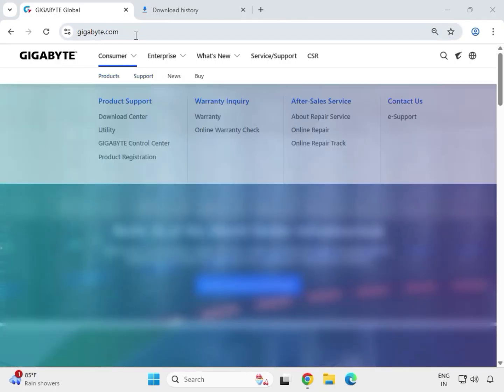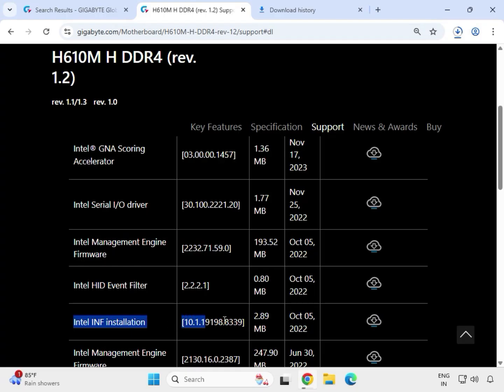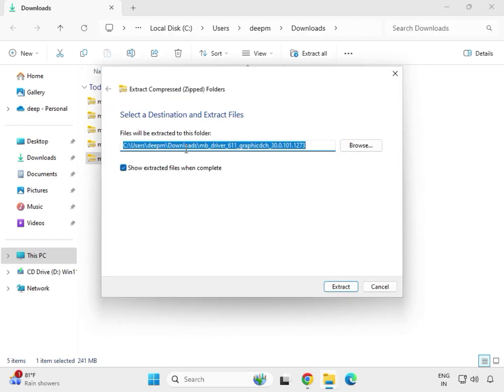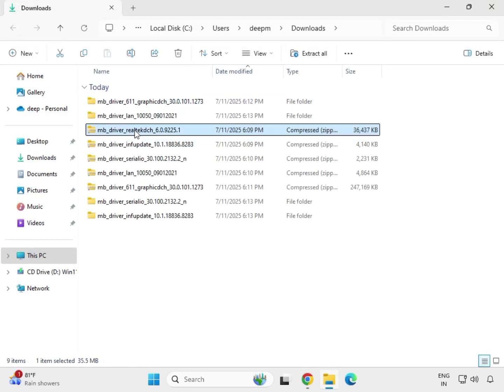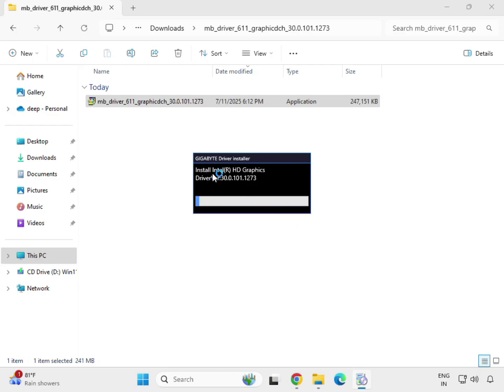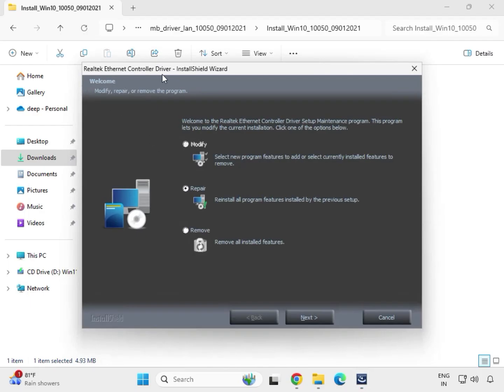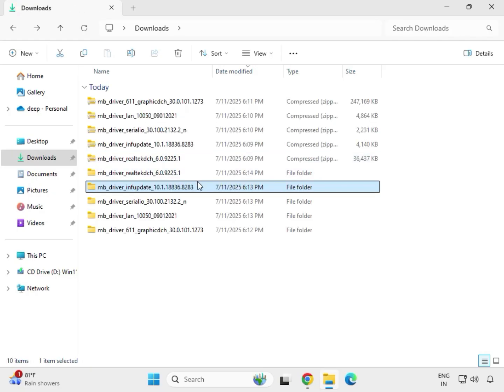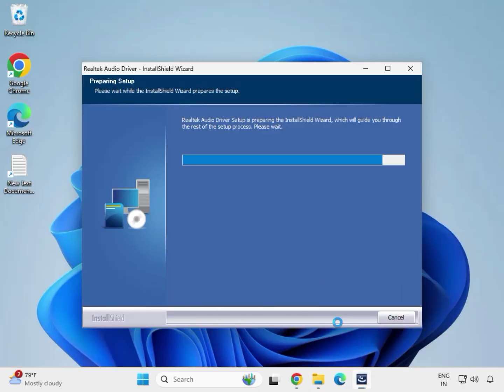GIGABYTE H610M H DDR4 Driver Download for Windows 10 and 11